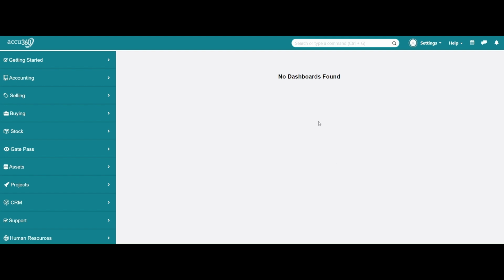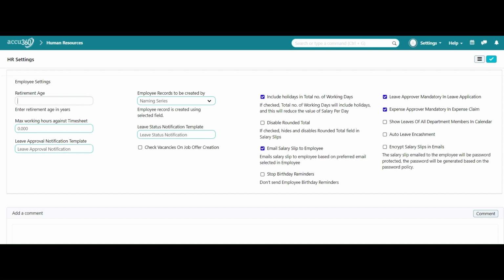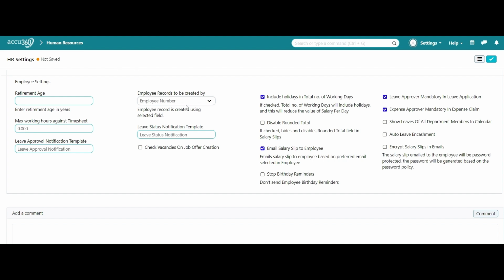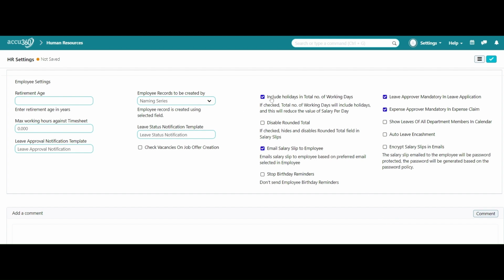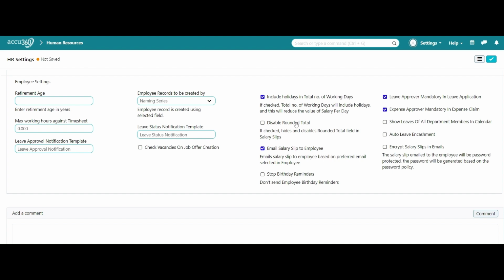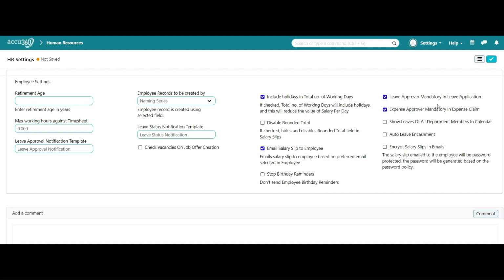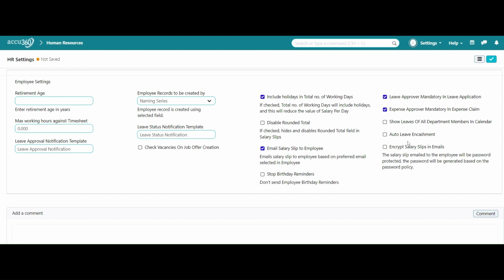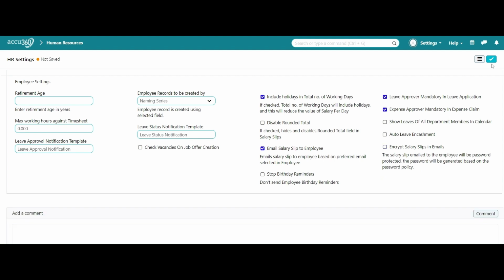Chapter -1 | HR Module Settings | ACCU360 ERP Human Resource Settings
Our first video in the basics of HR Module Series is here to guide you through the essential HR Module Settings. This video focuses exclusively on configuring your HR module for optimal performance. Follow our step-by-step guide and transform your HR processes with ease.
This Video assists both small and large enterprises by providing valuable information which can help them optimize the HR settings according to their needs.